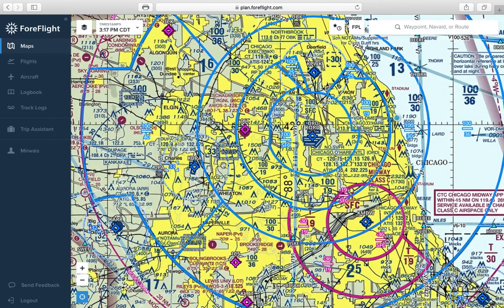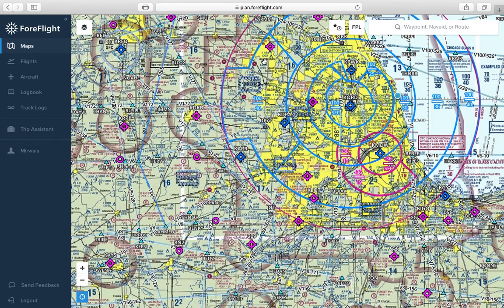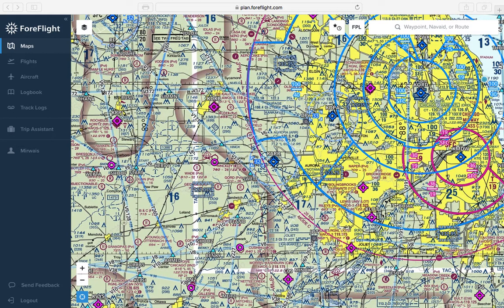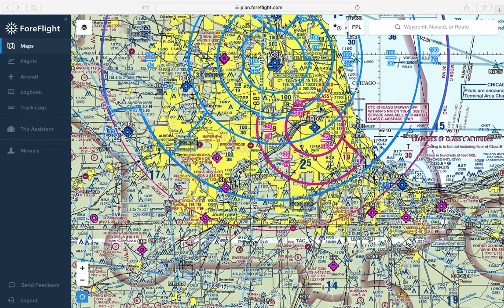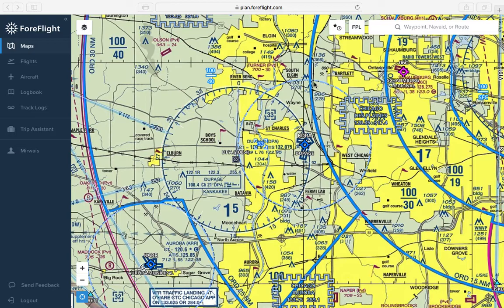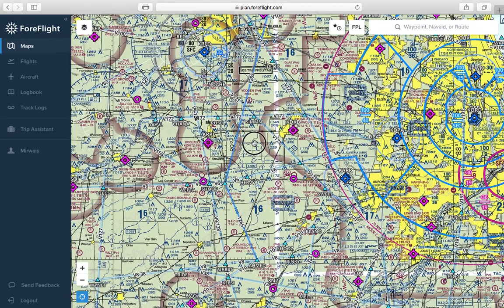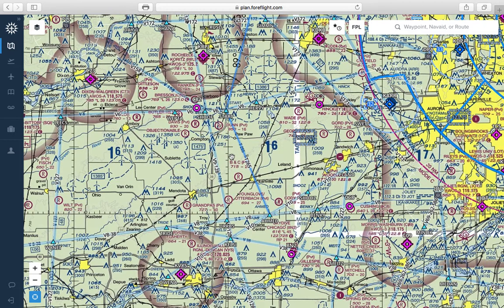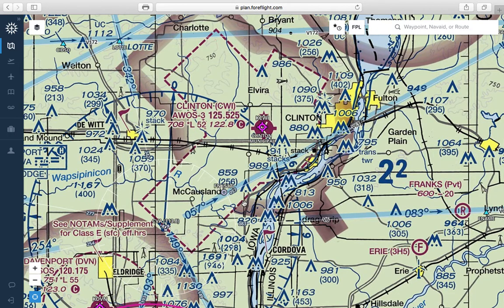VFR SEctional chart part 1